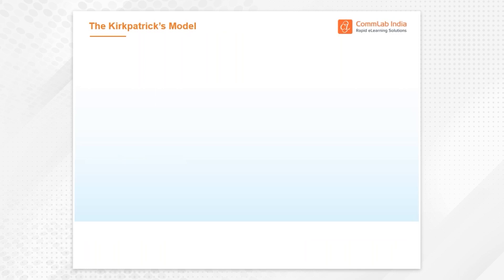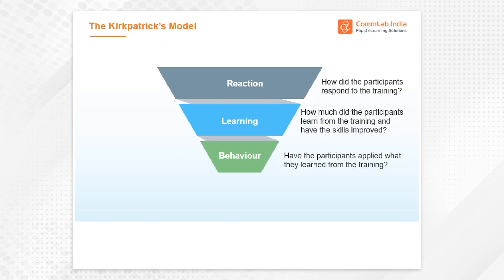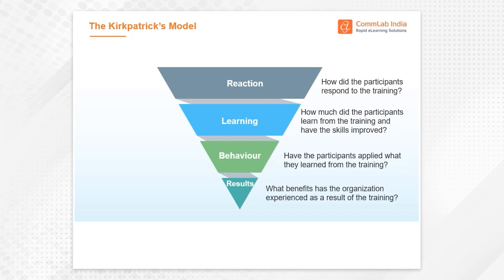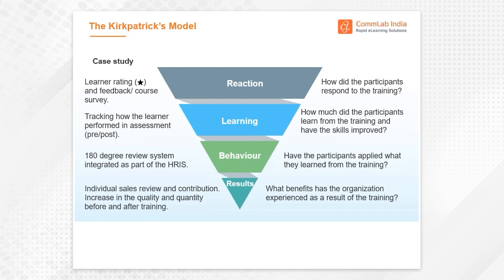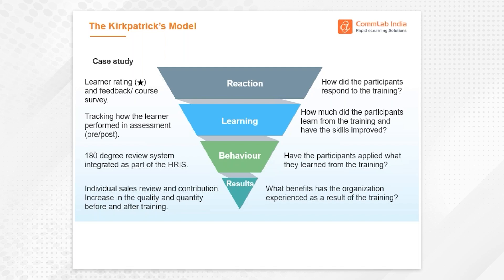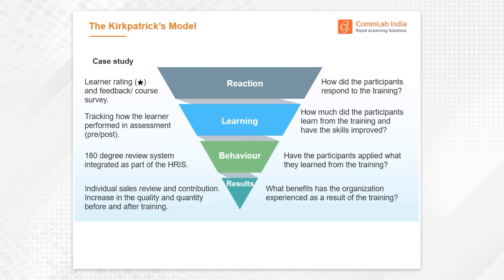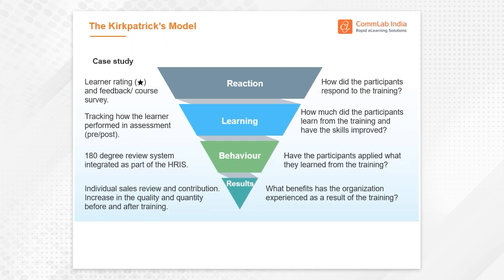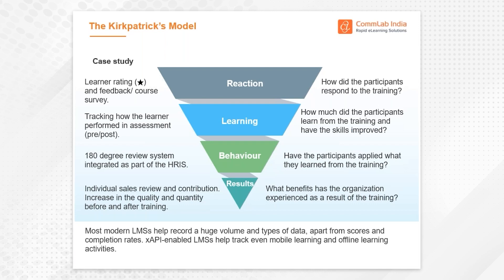Assessing Your Training Effectiveness with Kirkpatrick’s Model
This video explains how to use Kirkpatrick’s model to evaluate the effectiveness of learning interventions at four levels: reaction, learning, behavior, and results. It also presents a case study of how a pharma company implemented learning analytics using this model for their sales staff. The video shows how to collect and analyze data from various sources, such as feedback surveys, assessments, reviews, and sales reports, to measure the impact of training on the learners and the organization.

Explore The What and the Why of Learning Analytics here. Download the webinar recording now!